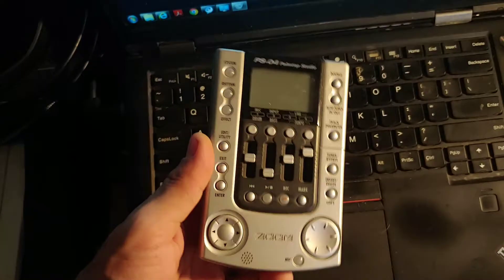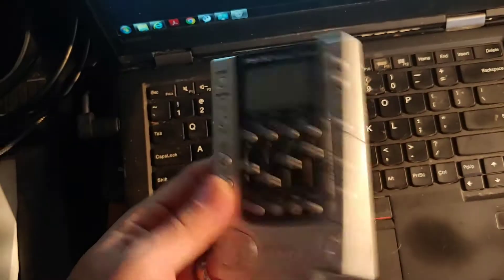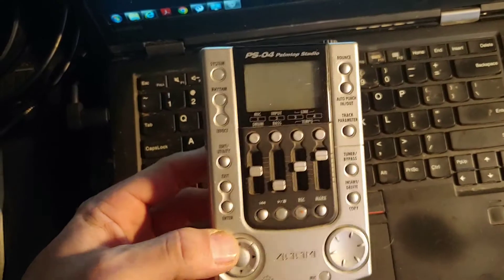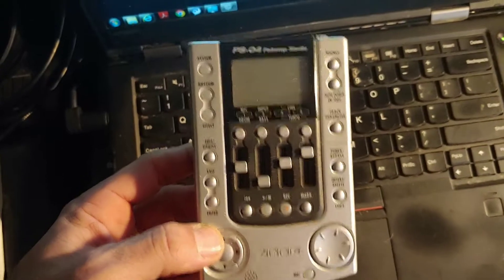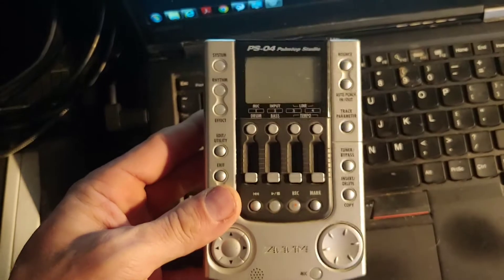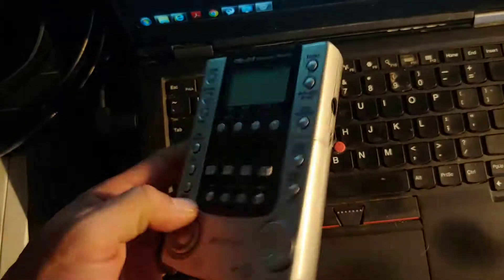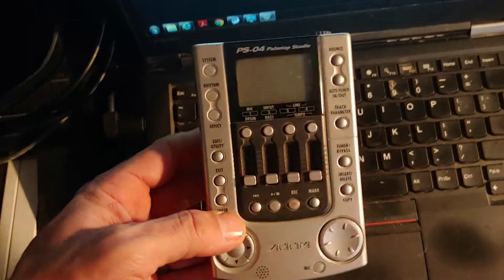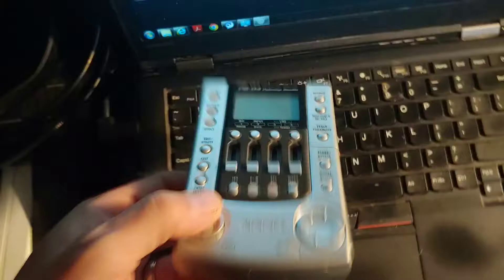Thoughts on Zoom PS-04 (2019)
Just making some mental notes on the Zoom PS-04 Palmtop Studio. Powerful enough, sounded good, but had a big learning curve.